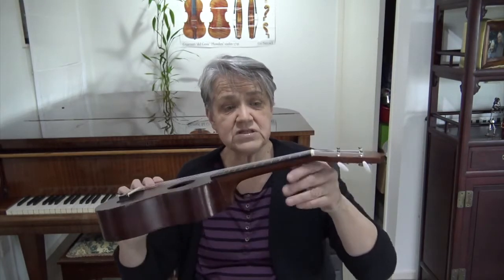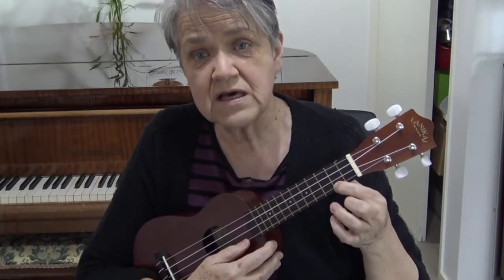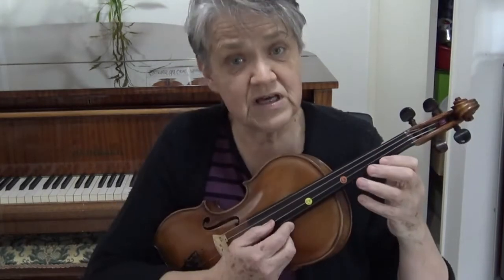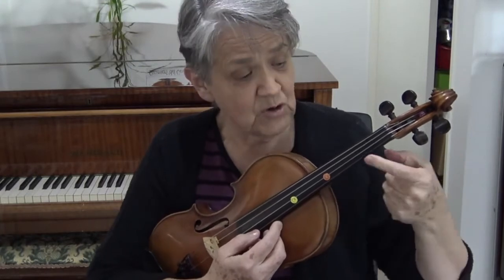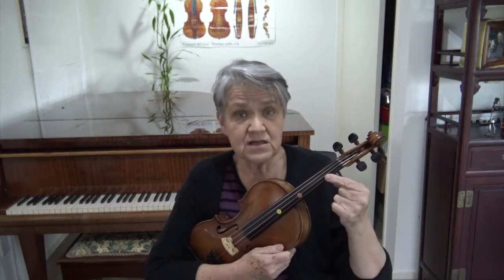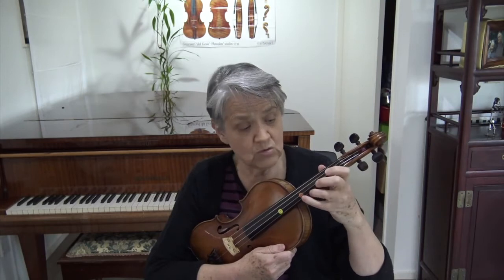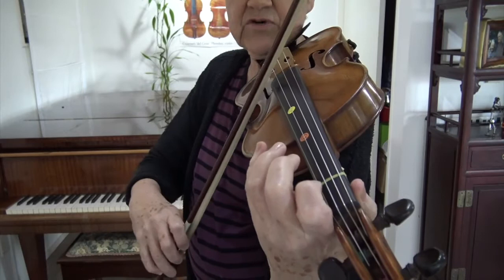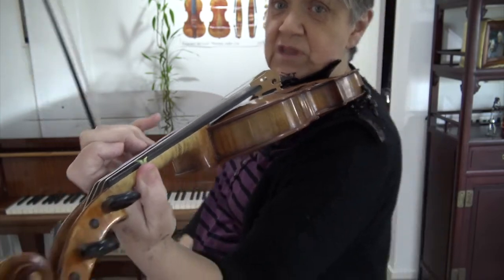How to Improve Intonation on the Violin Without Finger Tapes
Many beginner students feel the need to use tapes on the finger board to indicate the correct placement of the left hand fingers. However, it is advisable to depend on your listening skills more, rather than getting fixated on where your place your fingers. For some beginners it is really difficult to hear the accurate pitch and then I would suggest to start off with one finger tape. Either the first or third finger tape but to always listen to the pitch and especially listen to the "ring tones". In this video I discuss the importance of intonation and where to find the most important ring tones on the violin to help you train your ear. I hope this is helpful!